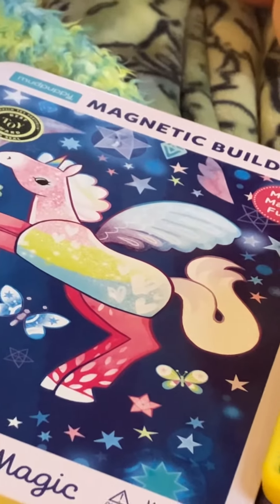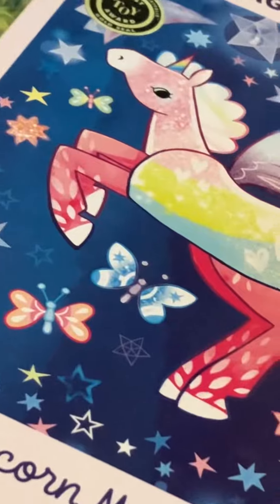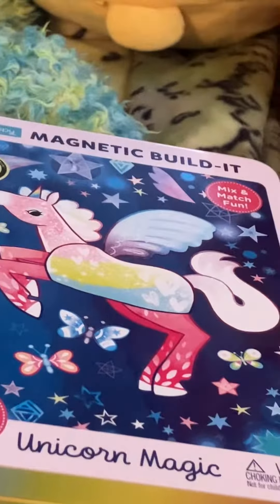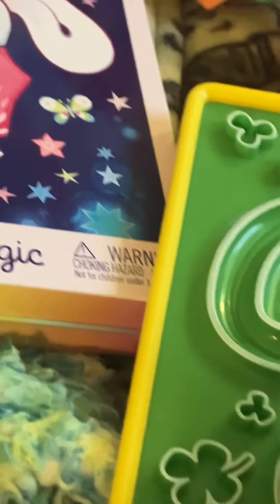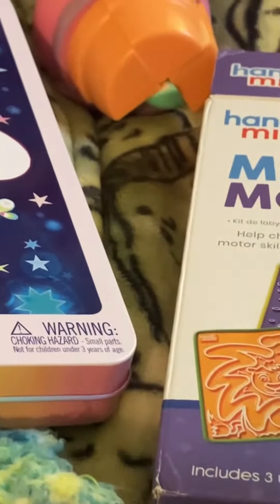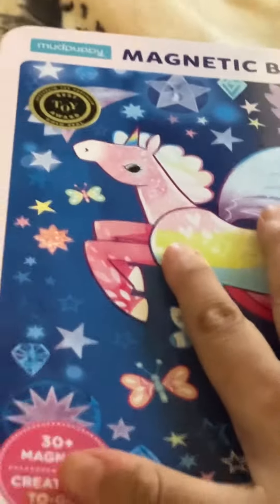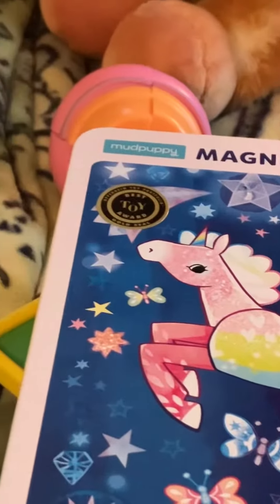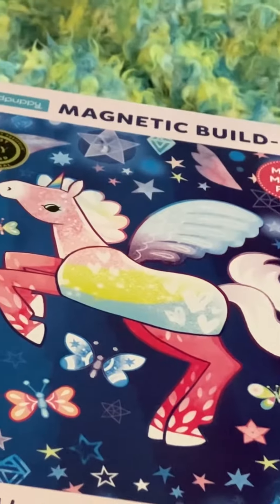￼ Ice cream cone Rubiks cube magnetic unicorn puzzle and maze toy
I bought all of these on Amazon the ice cream cone Rubiks cube is the most challenging out of all of them the maze toy is to help with stressful and hard days for me and the magnet unicorn puzzle is for my friends and I to build unicorns these are all gonna be at my school I recommend these 100% everybody should get the magnet toy if they're in the unicorns there's other ones besides unicorns but I like the unicorns myself the ice cream cone is fun and a challenge and the maze toy is to help keep your mind and hands focused ￼
hand2mind Mindful Maze Boards, Learn Breathing Patterns, Mindfulness for Kids Anxiety Relief, Tactile Sensory Toys, Play Therapy Toys, Social Emotional Learning Activities, Calm Down Corner Supplies
TOP TRENZ Pop Fidgety Fidget Cube-Dini - Ice Cream Cone Magic Jumble Cube
Mudpuppy Unicorn Magic Magnetic Build-it